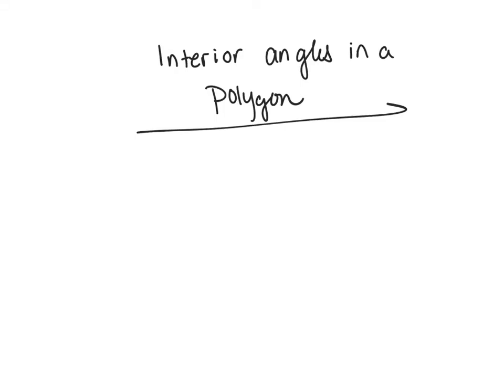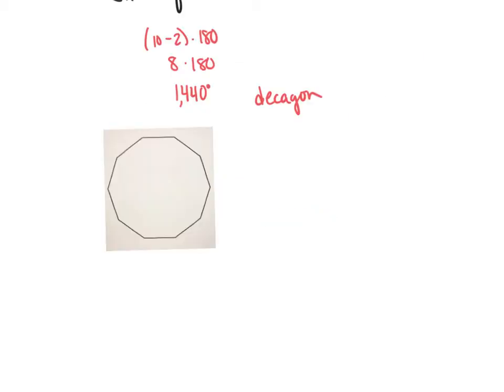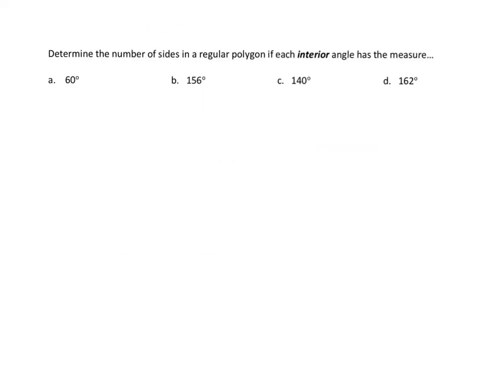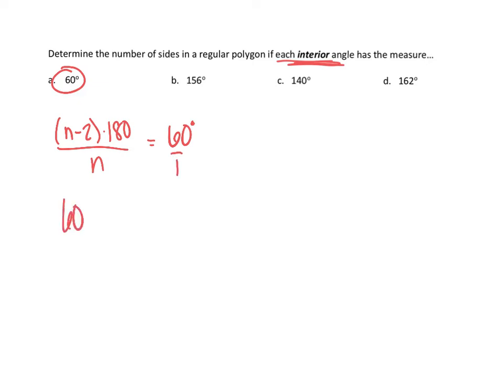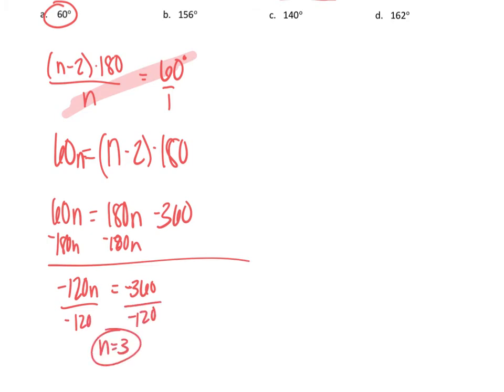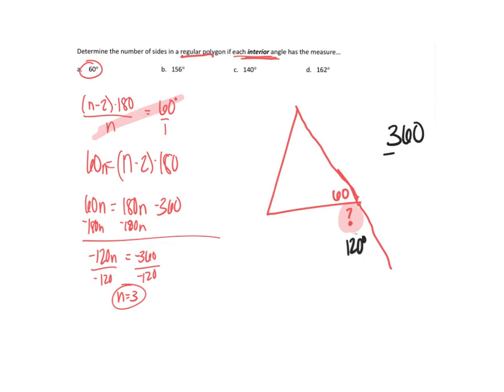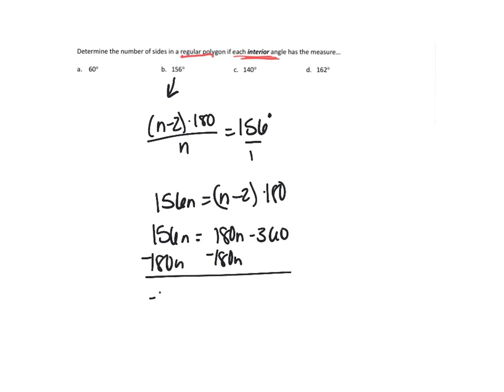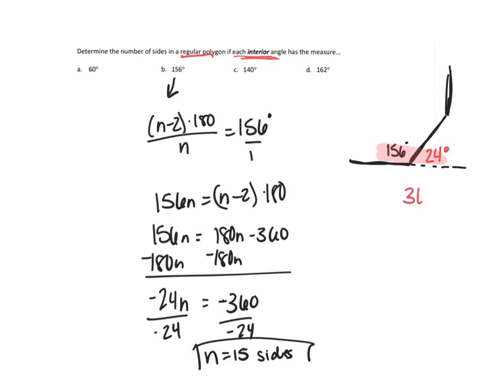Interior angles in polygons examples